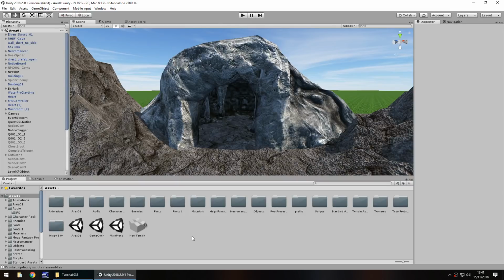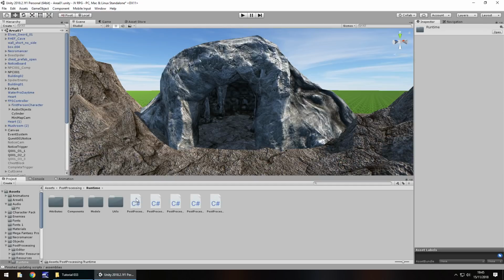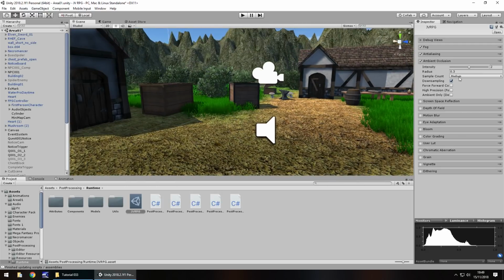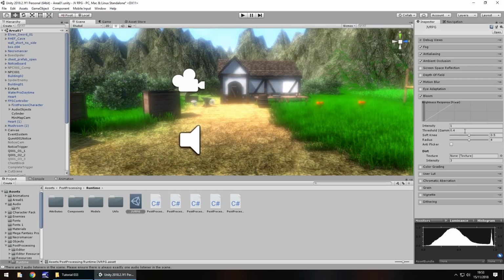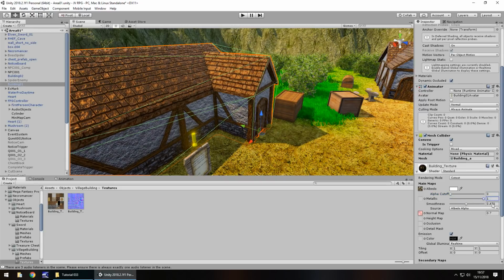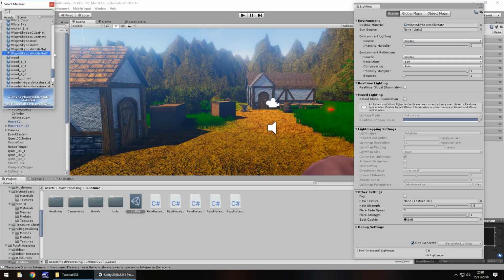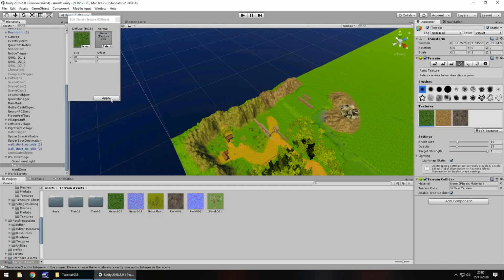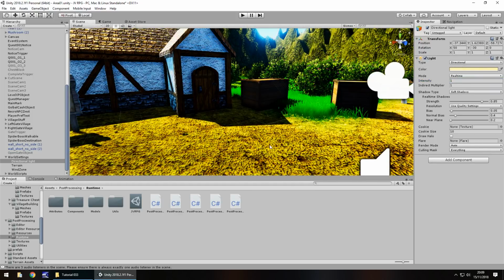How To Make An RPG For FREE - Unity Tutorial #033 - POST PROCESSING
In this unity tutorial we start making things looks a little cooler and work with some post processing.

Who Is Jimmy Vegas?